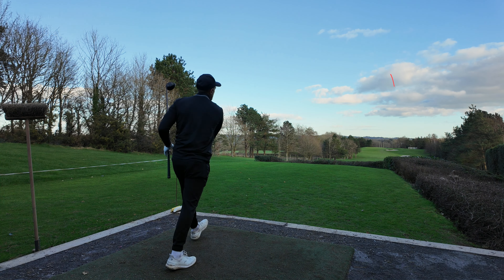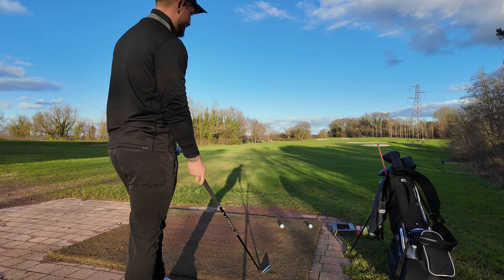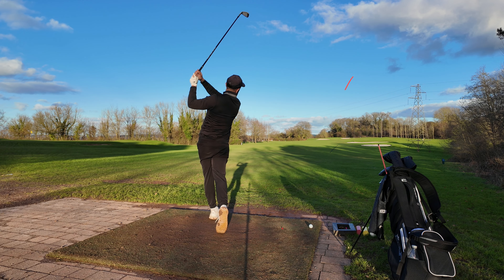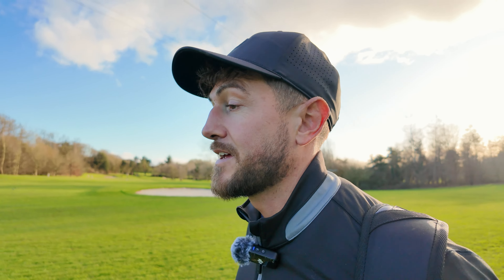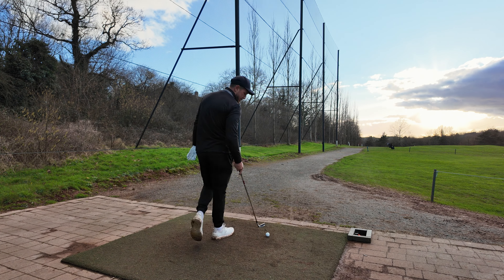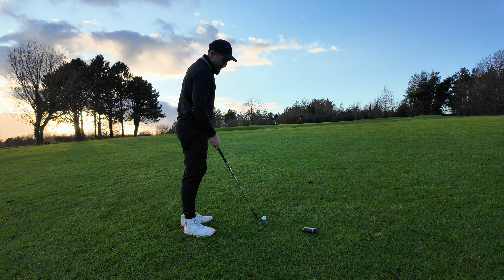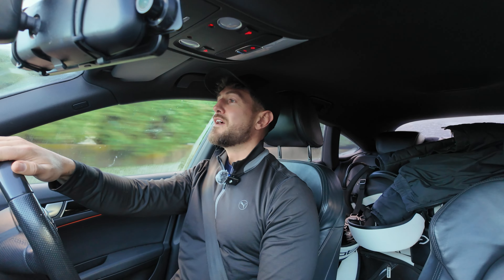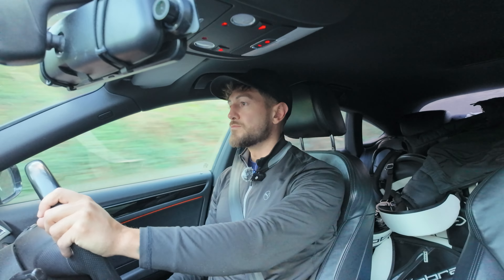Carrying The DarkSpeed 325 Yards + Golf Fitness Ramblings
The new Cobra DarkSpeed driver is hot

Tournament Prep - Day 13